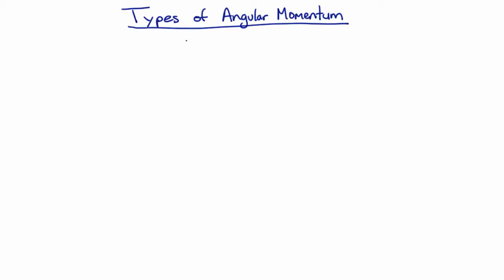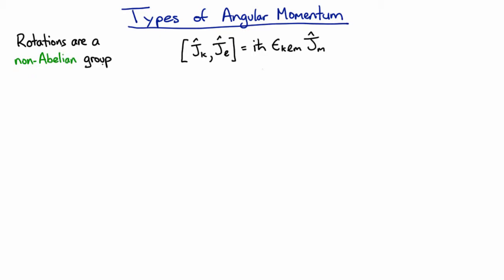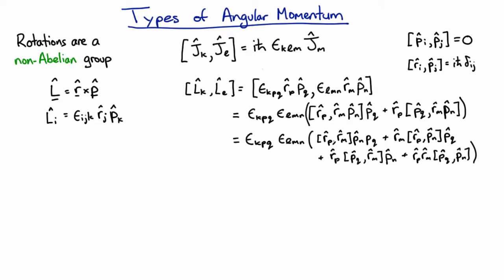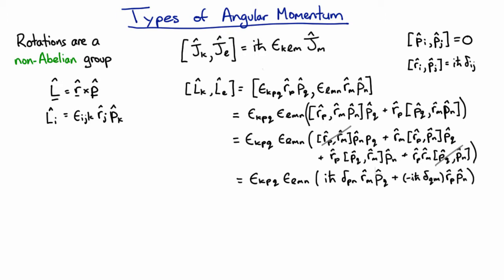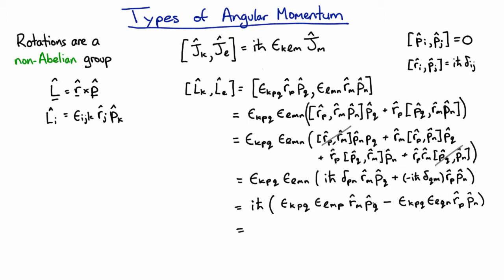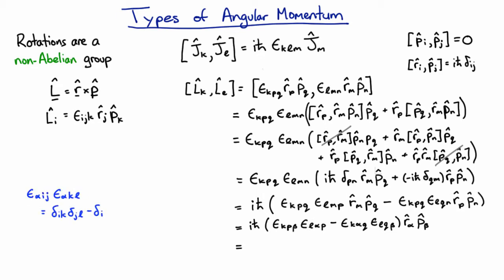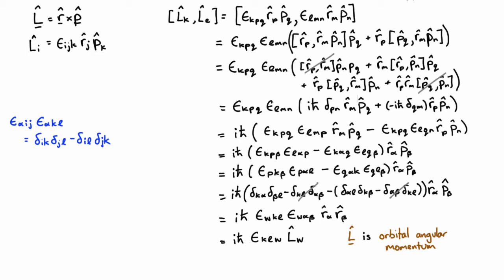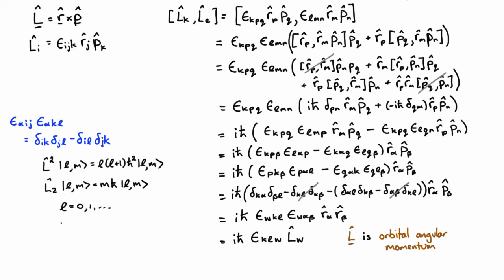Phys3001 Lecture 16.3